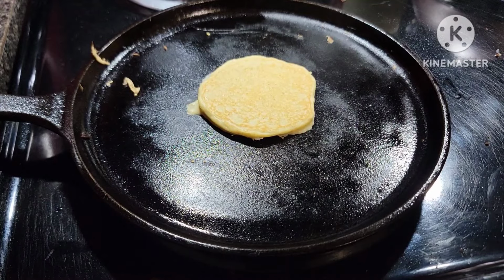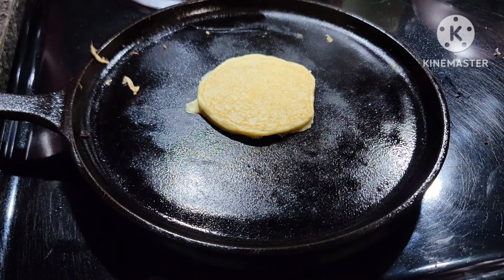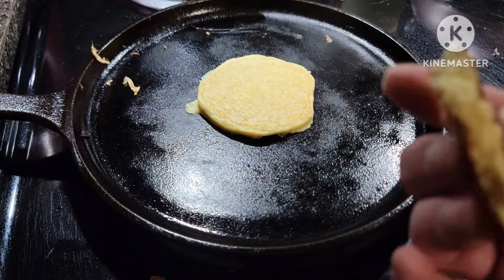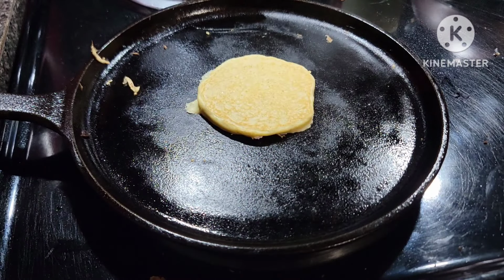Cottage cheese pancakes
this recipe is a bit bland so adding some vanilla or cinnamon would definitely help.

Follow us on:
Our Podcast:  Black Ribbon Warrior
Anchor